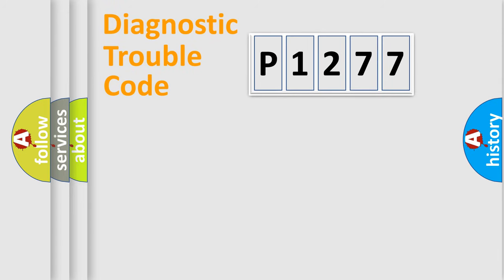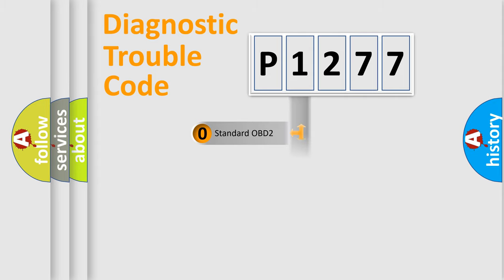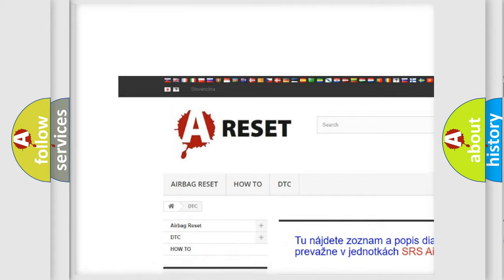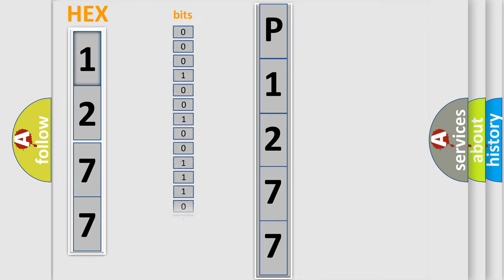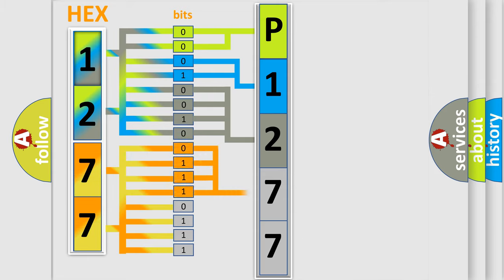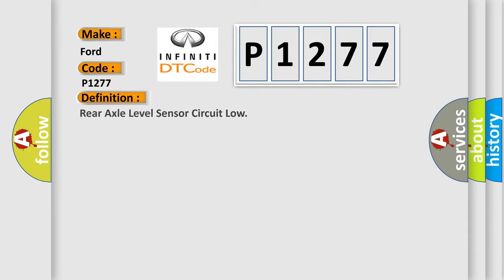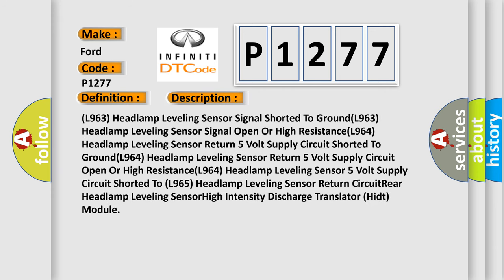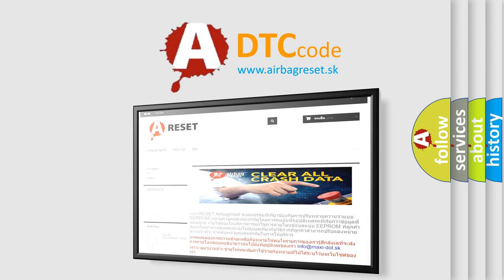DTC Ford P1277 Short Explanation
Contents:
0:21 Basic DTC analysis according to OBD2 protocol standard.
1:48 Insight into programming
2:58 A diagnostically understandable description of the Diagnostic Trouble Code
3:05 Basic error definition

Make:
Ford
Code:
P1277
Definition:
Rear Axle Level Sensor Circuit Low
Cause: